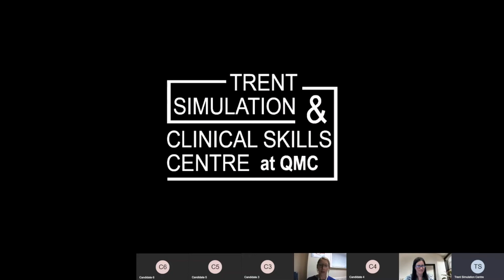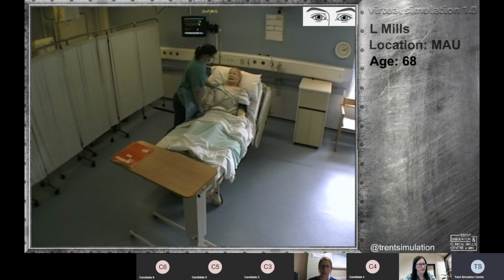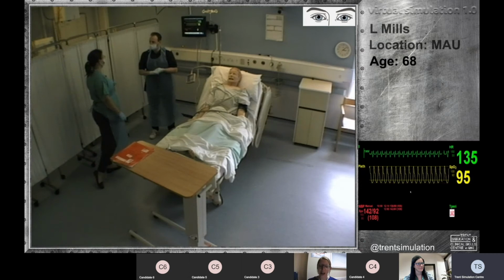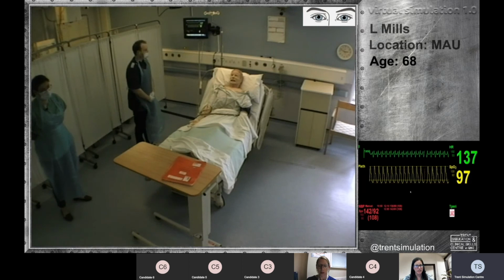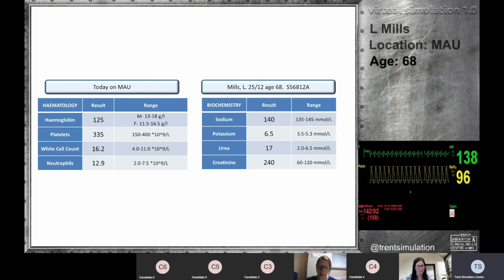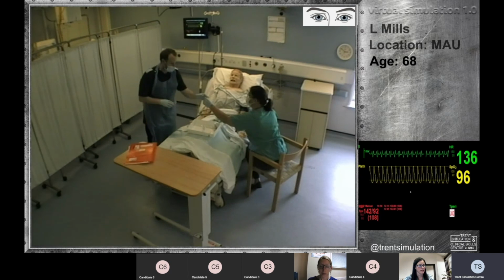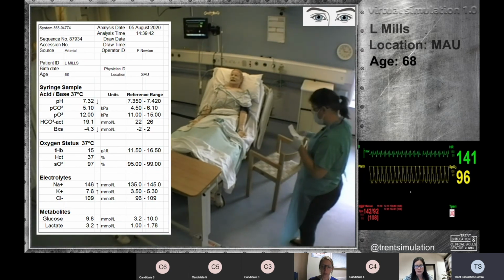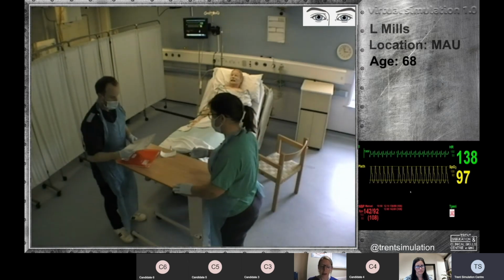Remote Simulation - What to expect at NUH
Tech-it-tv